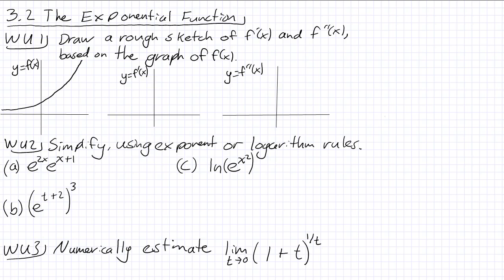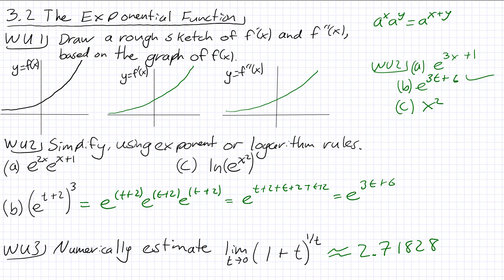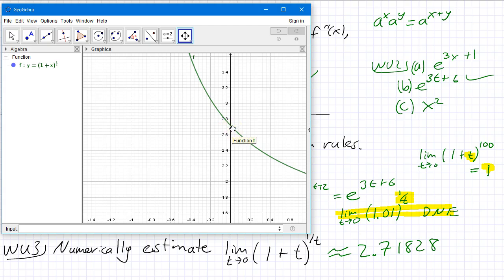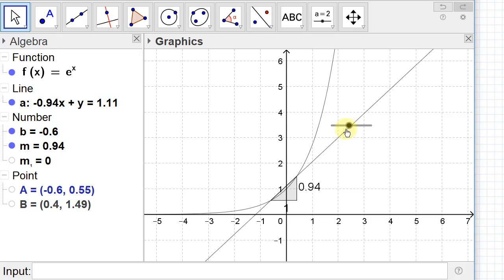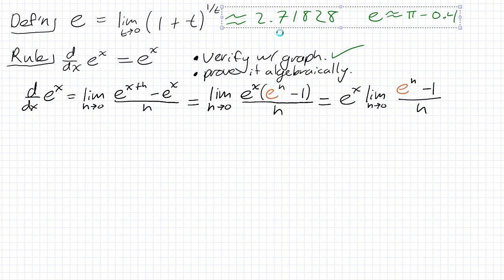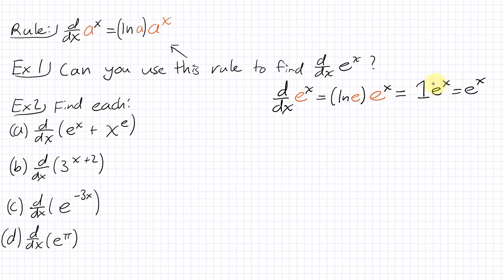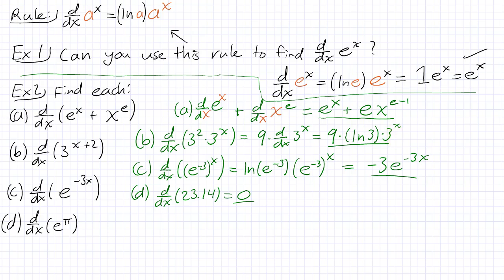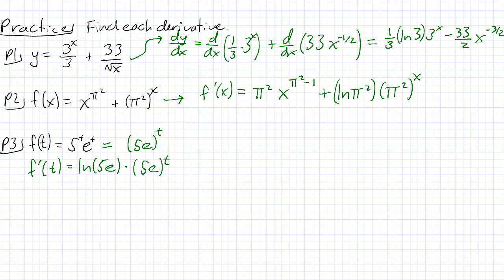Lecture on 3.2 - The Exponential Function